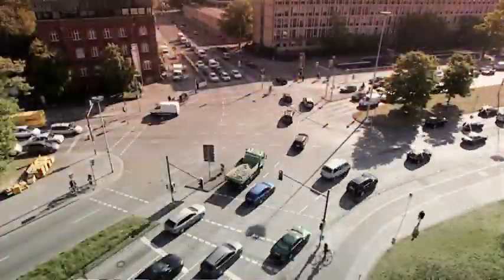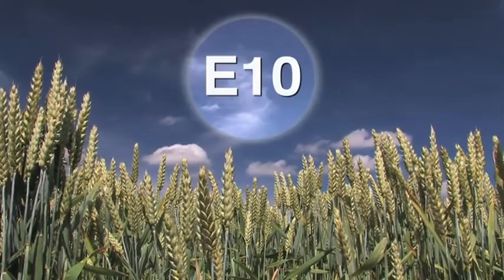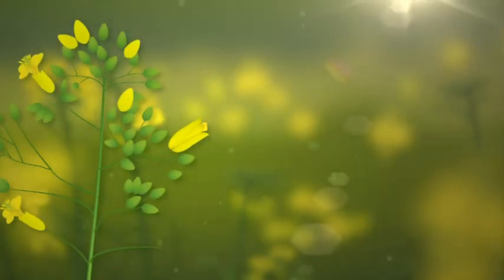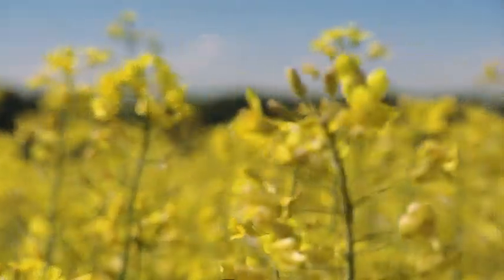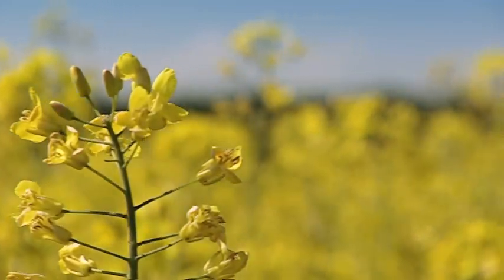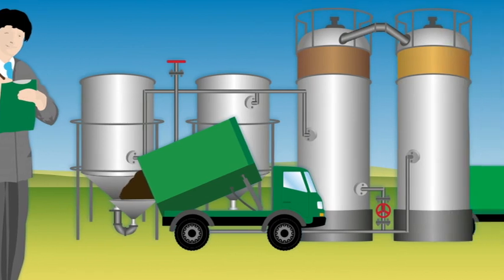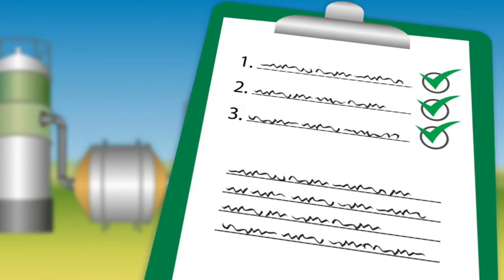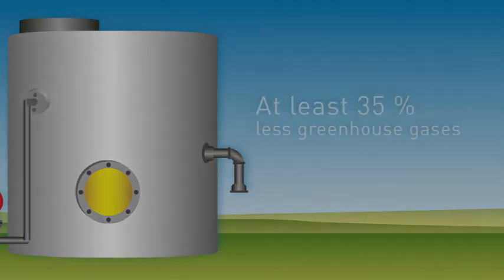Sustainability of biofuels (short version)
Biofuels play an important role in the energy concept of the German government. In order to guarantee the sustainability of biofuels rules were enacted. The video explains the principles of the German "Biofuel Sustainability Ordinance" (short version)